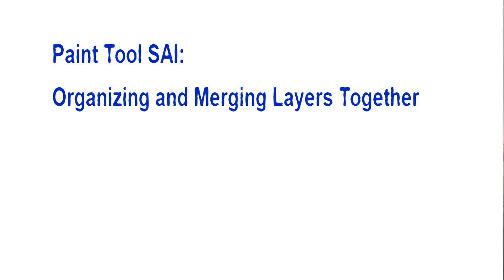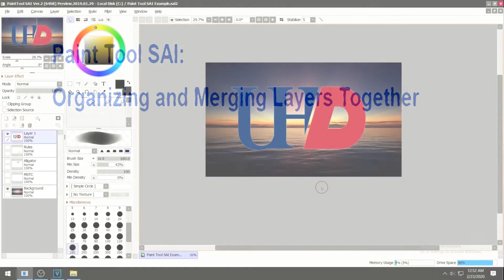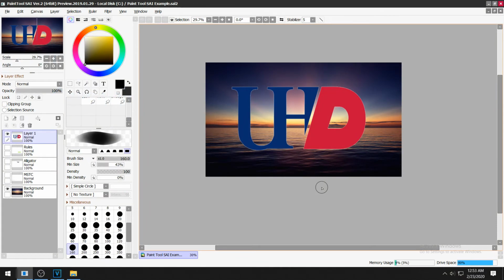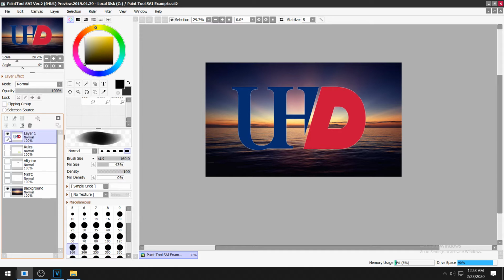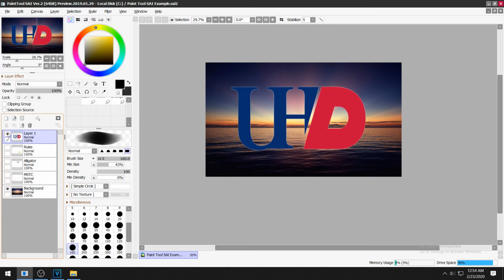Paint Tool SAI version 2: Organizing and Merging Layers Together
Screen cast showing how to hide layers, organize and merge layers into a single image for use in a slideshow presentation, such as Power Point, label each layer with a name, and order layers to bring forward or send back image objects.